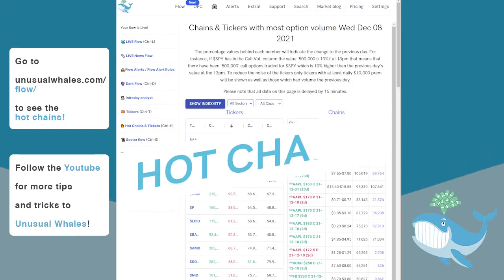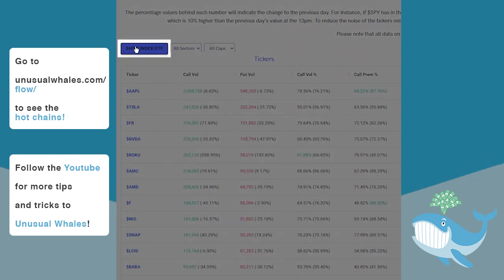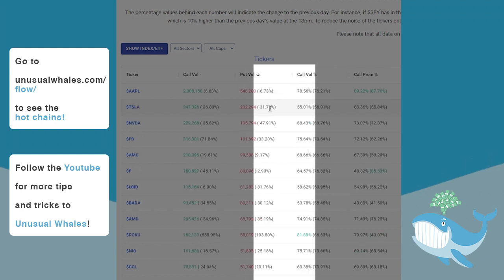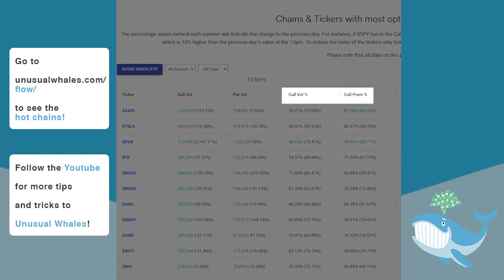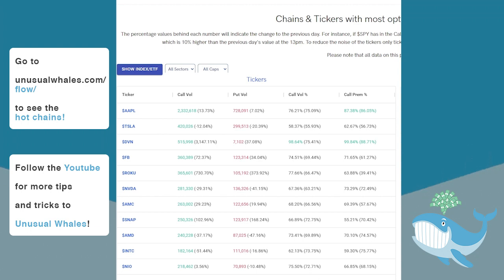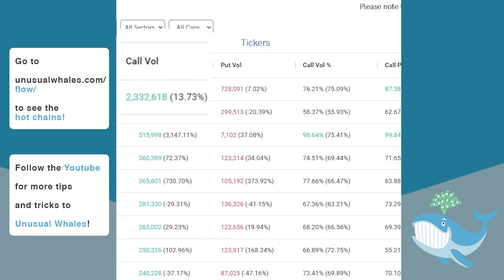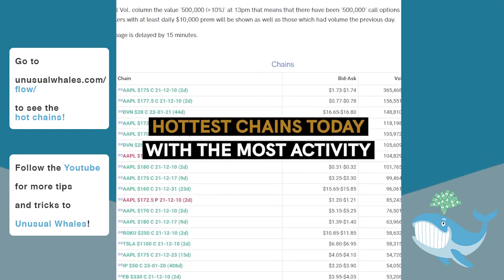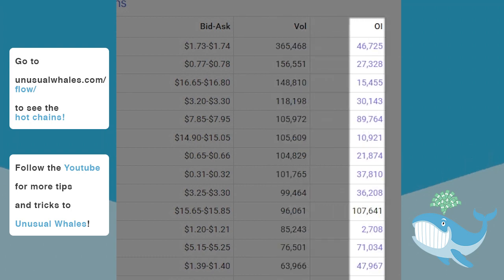How To: Use the Hot Chains for Options Flow (OUTDATED)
This video is outdated and missing several massive updates to Unusual Whales. Check out the Site Guides and Education Playlists for new educational videos about the Unusual Whales Platform! You can ALSO check out the new Unusual Whales InfoHub for guides, walkthroughs, examples, and breakdowns of all Unusual Whales features, apps, and connections!

Check how to understand the hot chains page at Unusual Whales.